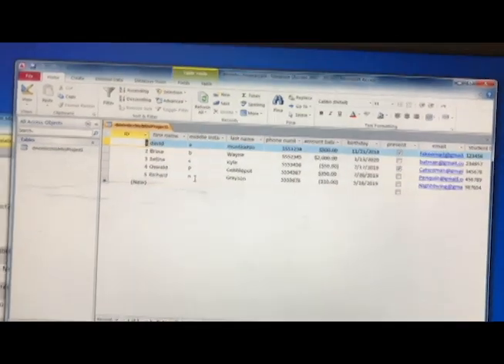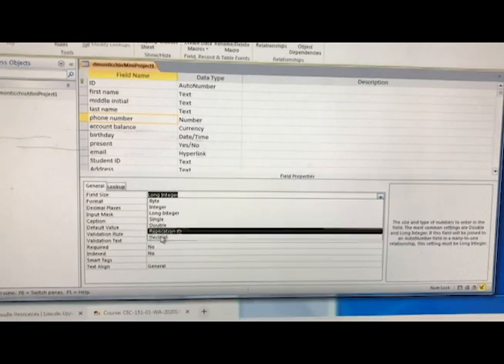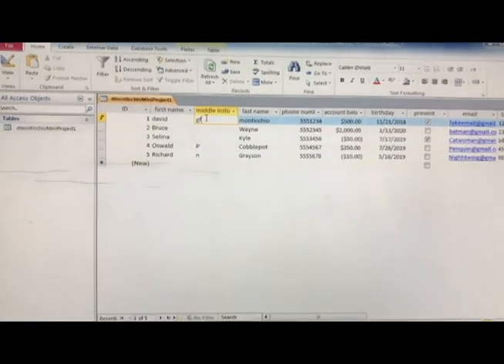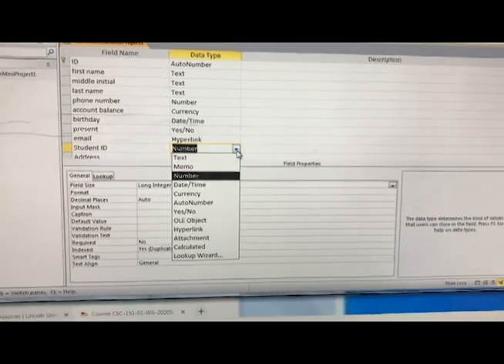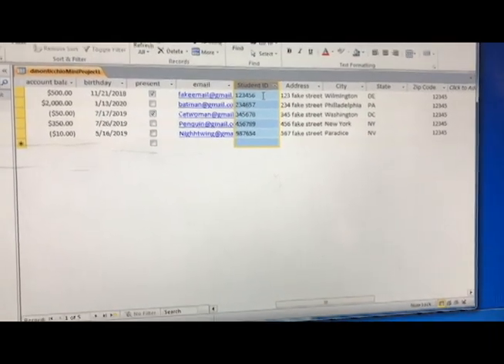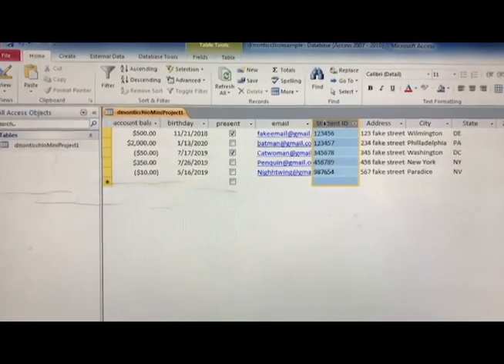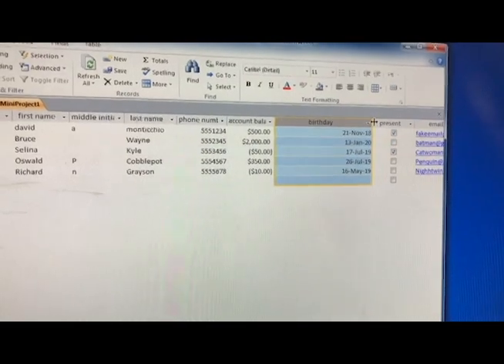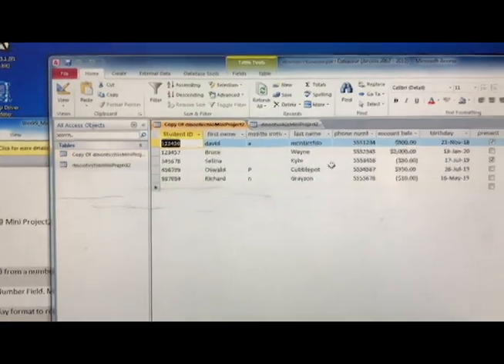CSC151 Week08 Lecture2